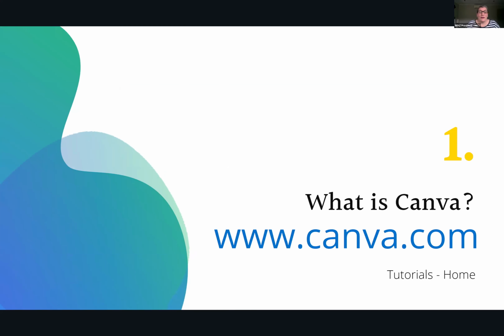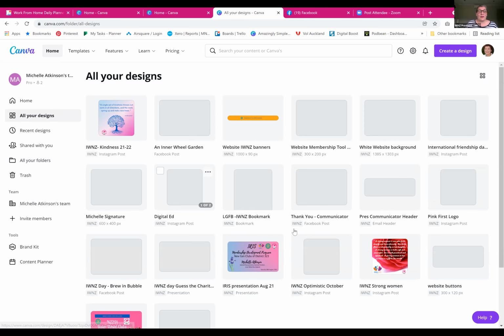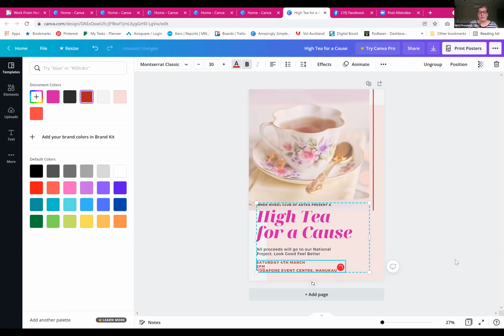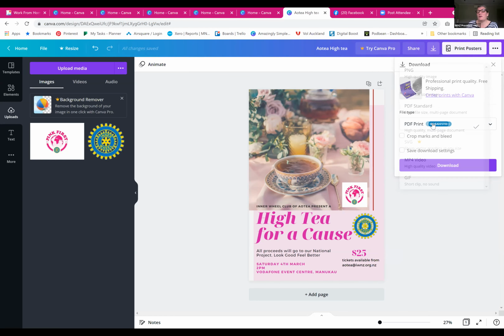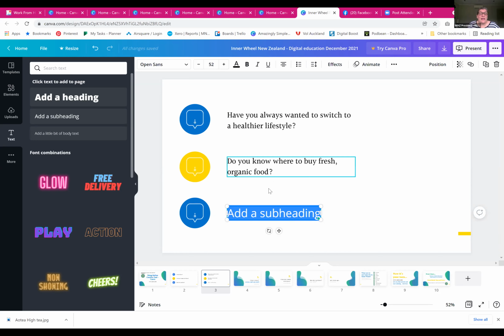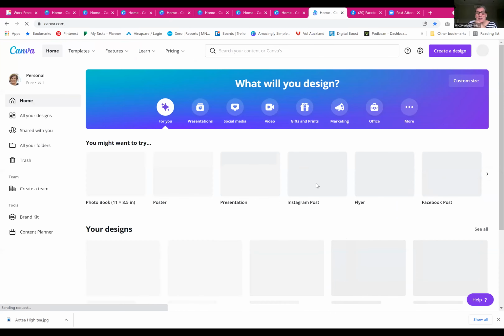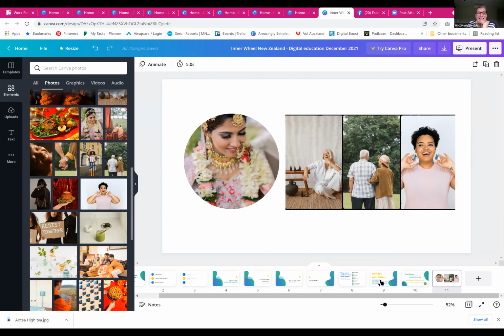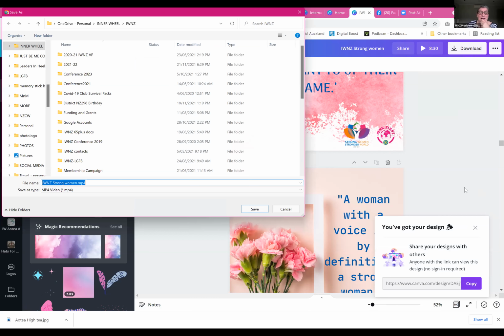IWNZ Digital Education 6: Using Canva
Ever wondered how creative Social Media Posts are created?  Did you know that you can use some free online tools to create these images too?

You can learn how to create images for newsletters, posters, flyers, social media posts and so much more using a free online tool.

Come to this session -meet the creator of the IWNZ social media posts and find out how you can become an online creative whiz too!  - Just in time to create some seasonal greetings...

0:00 Introduction
2:28 What is Canva
5:59 Account Types
7:46 Getting Started
10:23 Using Canva
13:49 Create: Poster
27:38 Creating a Presentation
33:29 Canva Tutorials
34:38 Pro Account Trial
36:42 Canva Advantages
37:42: Create: Facebook Posts
40:46 Ideas for Clubs
45:36: Create: Photo Collage
47:40 Create: Bookmarks
48:50 Create: Custom Size
49:43: Resizing (Pro Only)
51:58 Batch Facebook Posts
55:45 Signing Up
57:39 Conclusion